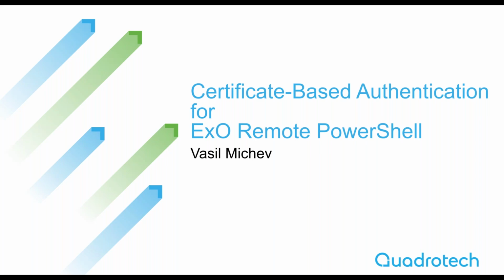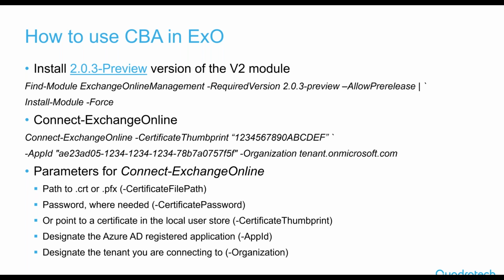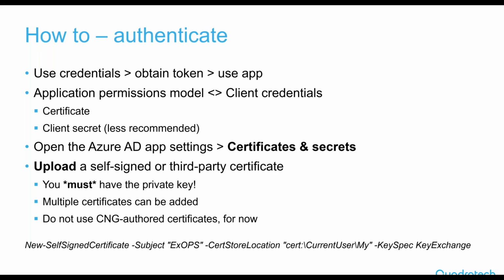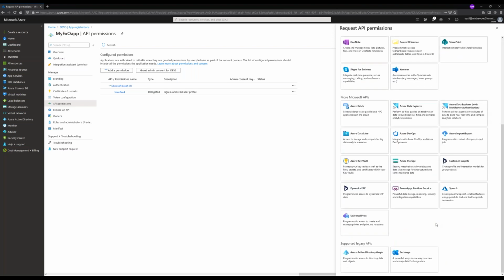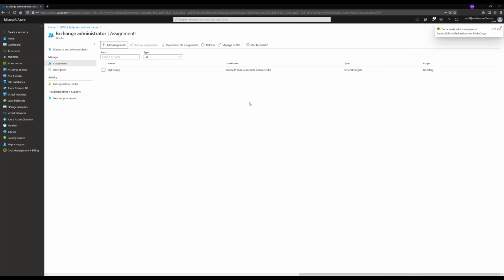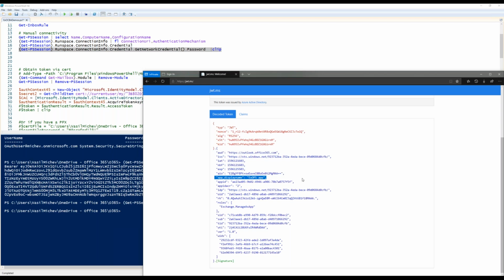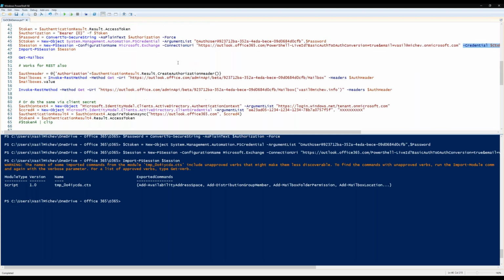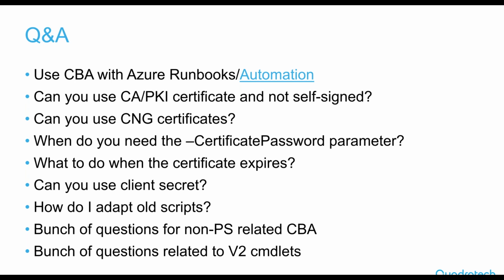Webinar: Introducing Certificate Based Authentication for Exchange Online Remote PowerShell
Now, Microsoft has released a preview version of the ExO V2 module that brings support for the so-called client credentials flow, allowing you to run tasks with the use of certificate-based authentication.

What this means is we can now securely automate processes that involve running Exchange Online PowerShell cmdlets, without the need to resort to using basic authentication.

During this webinar, we'll cover: how to automate tasks for Exchange Online PowerShell and additional tips and tricks!